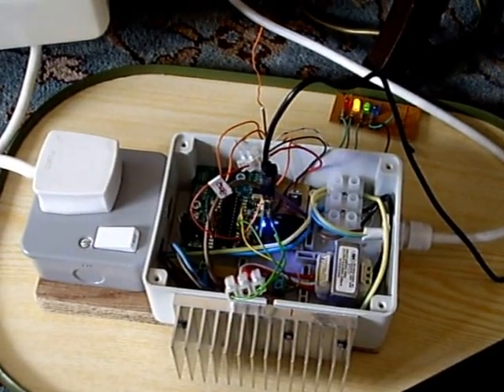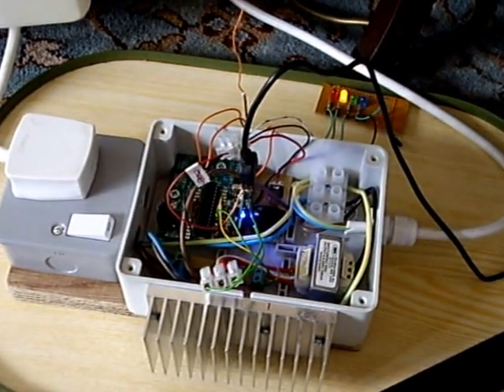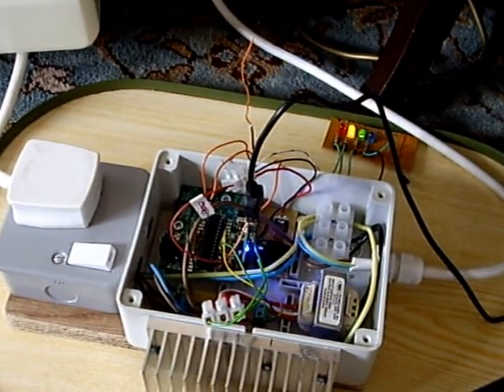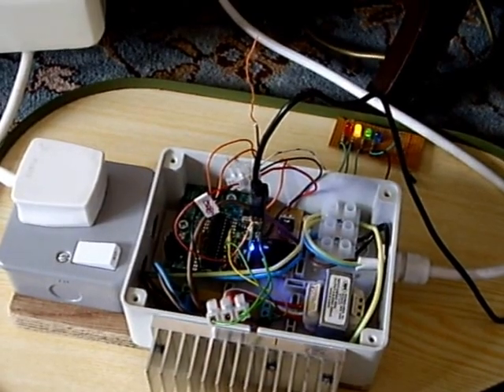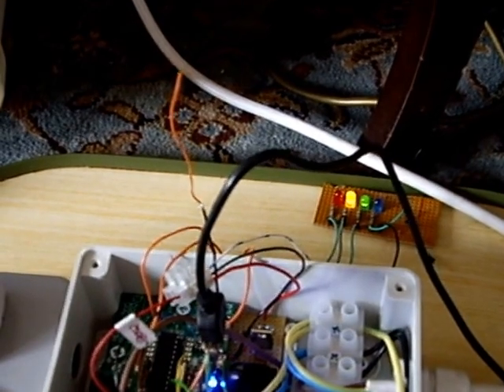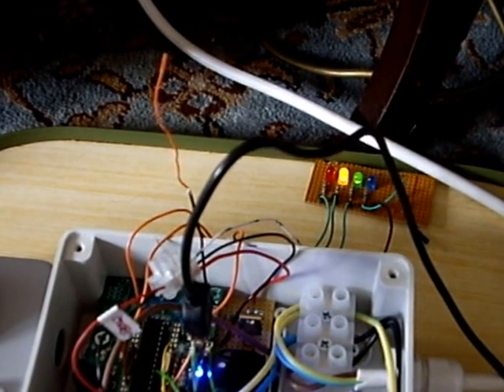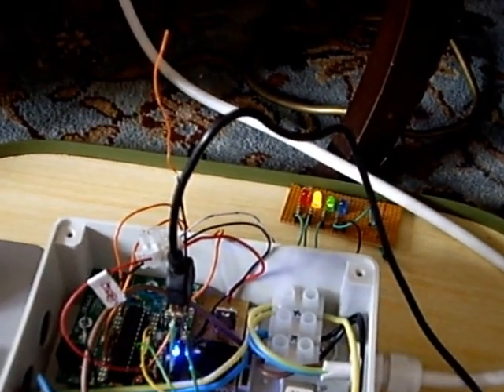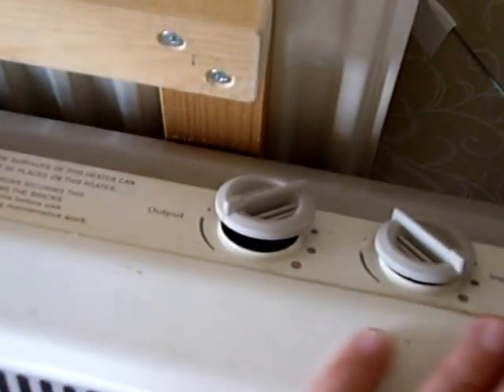Storage Heater for Mk2i PV Router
Initial results for using a storage heater as a secondary dump-load for my Mk2 PV Router system.